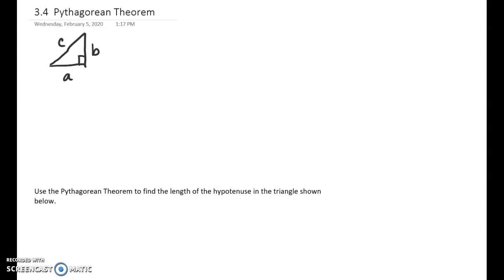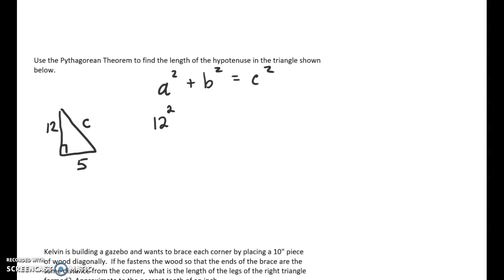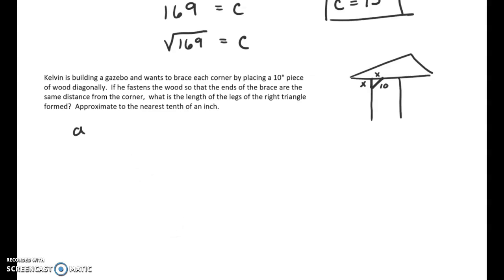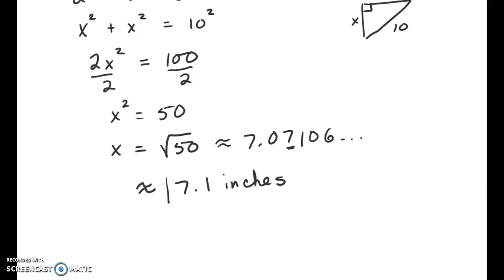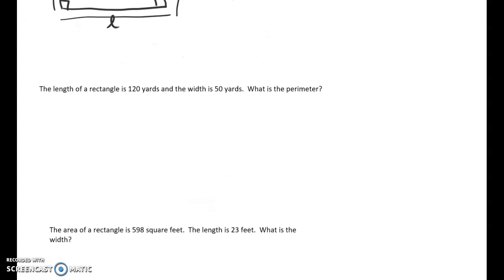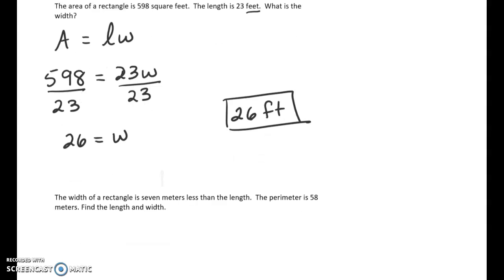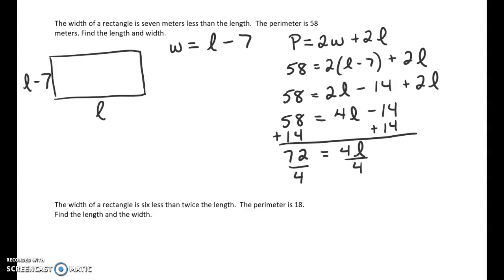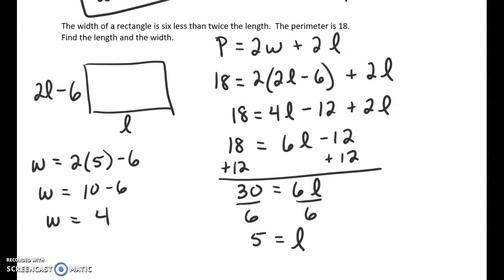3.4 Solve Geometry Applications (part 2)